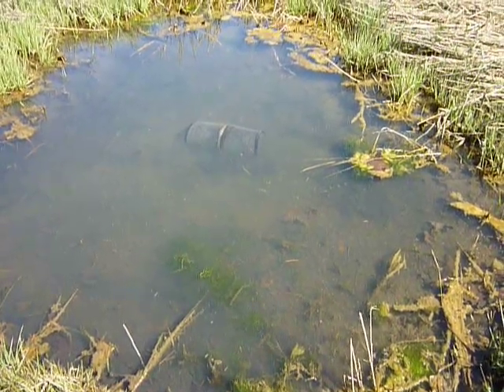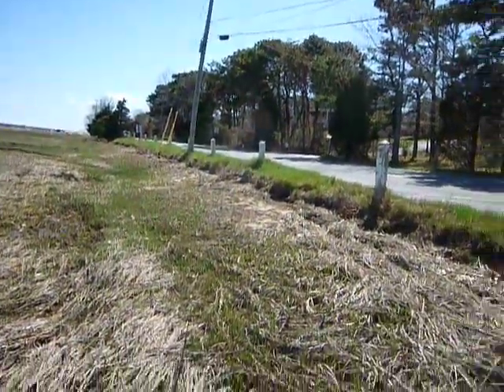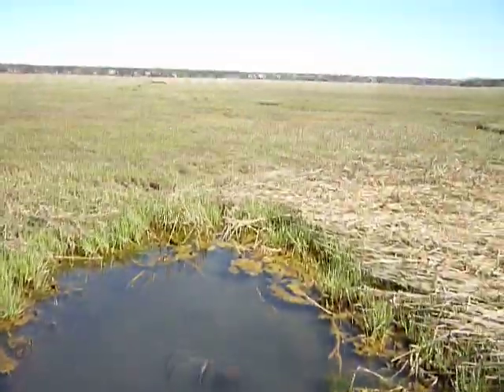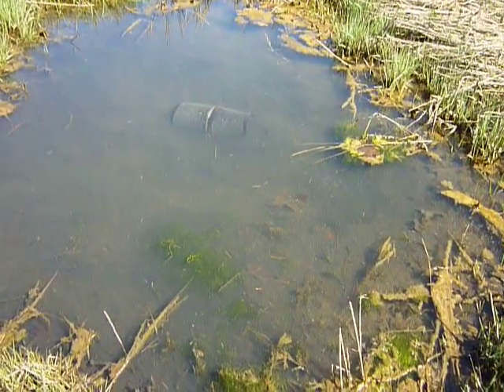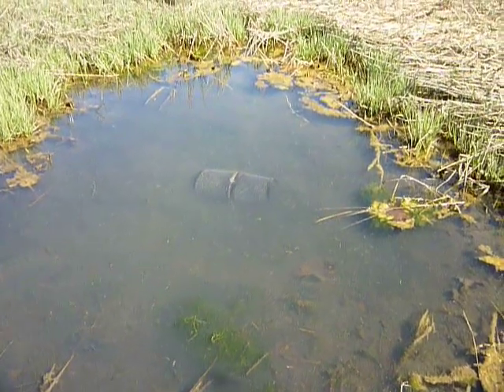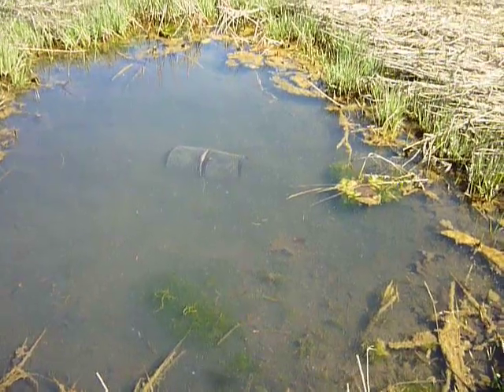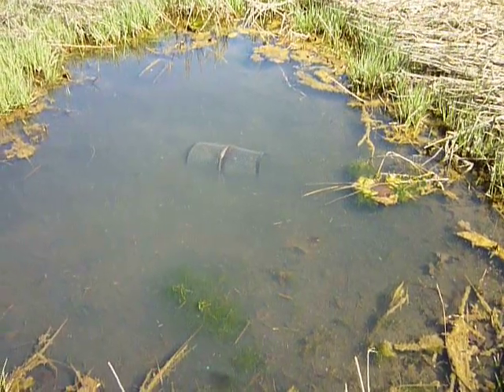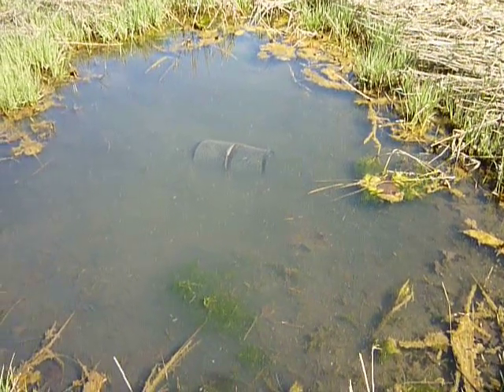Salt marsh trap - Eastham Cape Cod